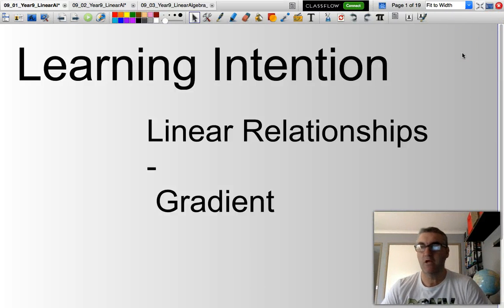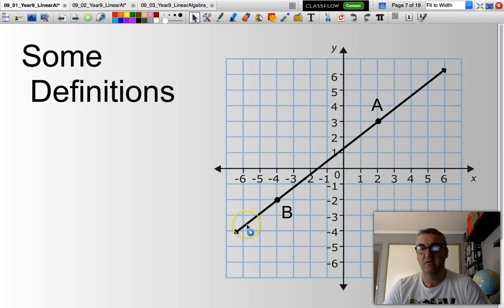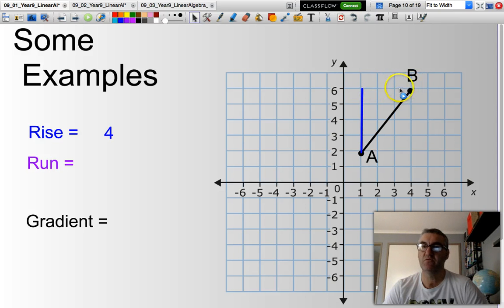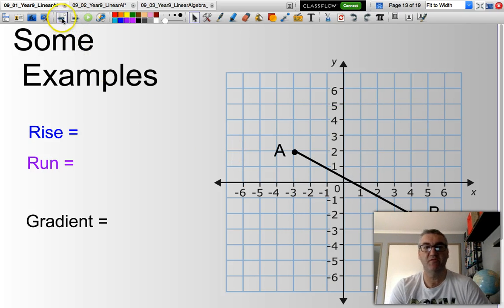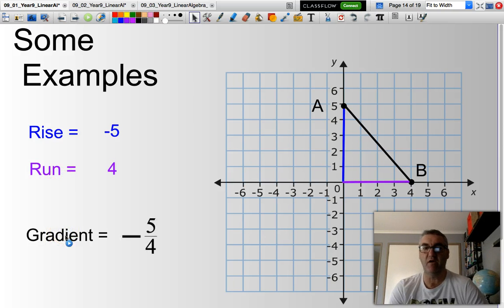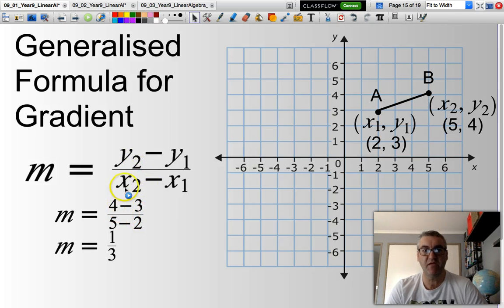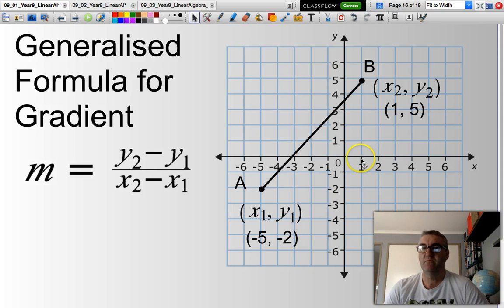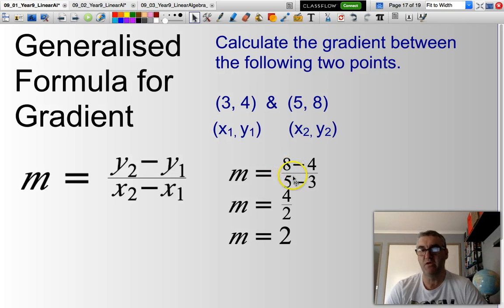Calculate the Gradient of a Line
Produced for my year 9 students defining some key definitions and demonstrating how to calculate the gradient of a line both via cartesian plane and using the formula m = y2-y1/x2-x1